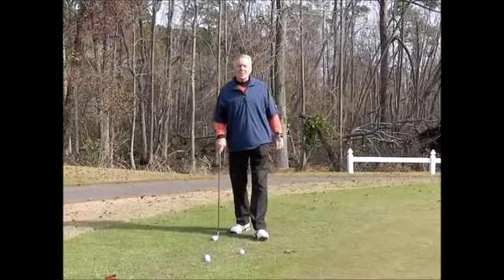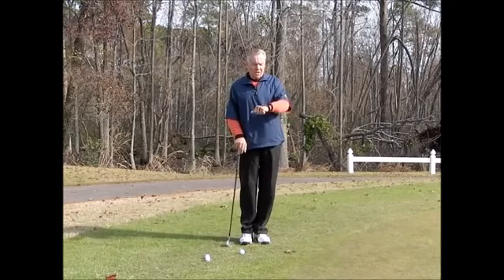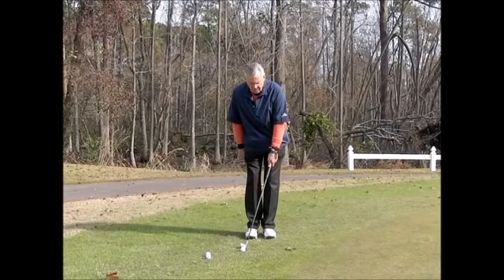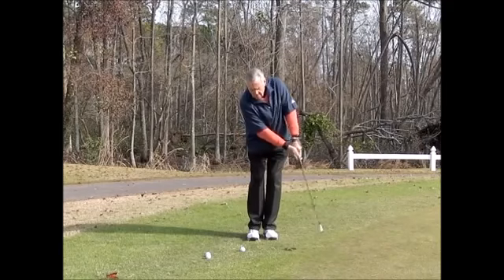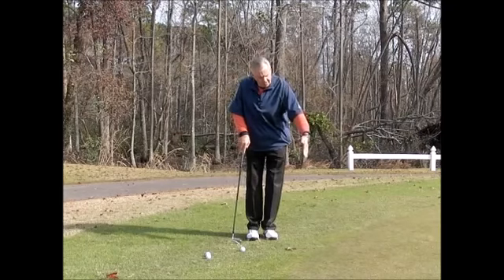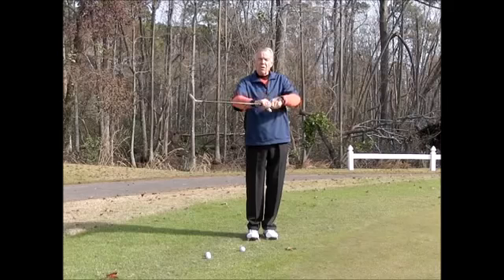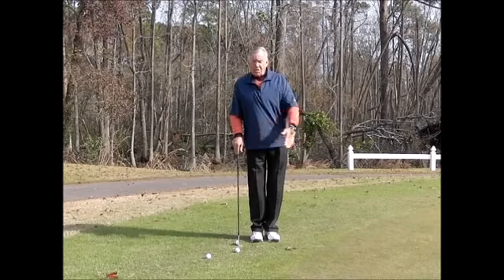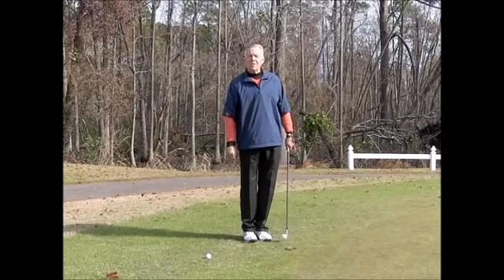Short Game Saturday #14 - Chipping Technique